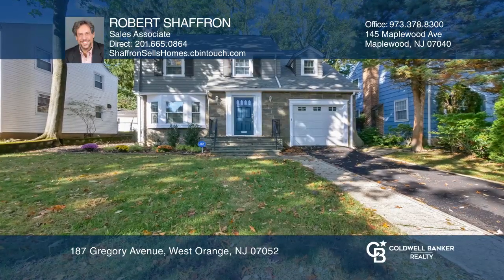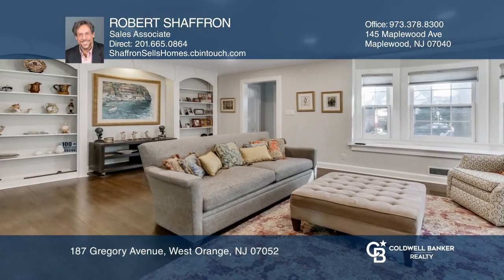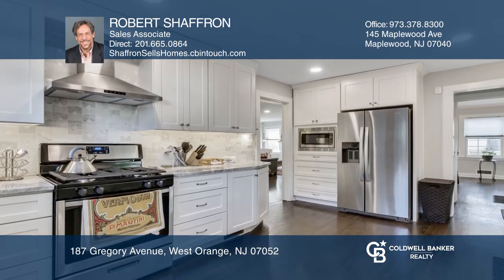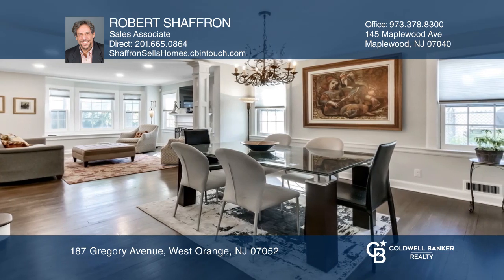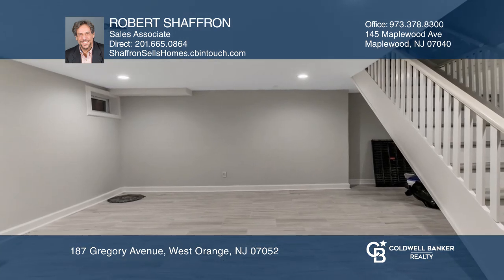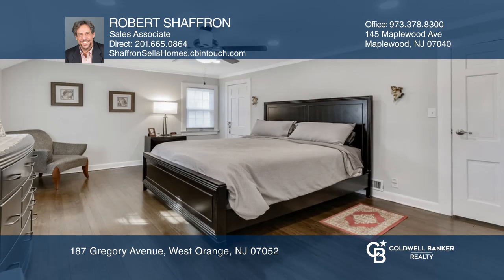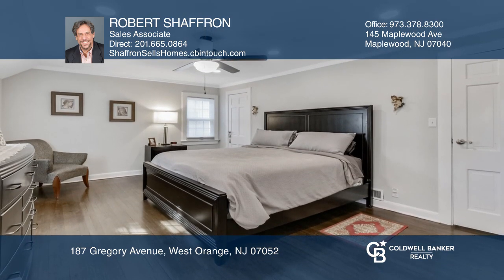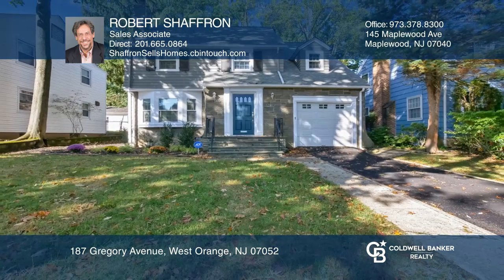187 Gregory Avenue West Orange, NJ | ColdwellBankerHomes.com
187 Gregory Avenue, West Orange, NJ

Welcome to 187 Gregory Avenue, situated in one of West Oranges most popular neighborhoods. Painstakingly renovated from tip to toe in 2019, the home offers four spacious bedrooms, three full and two half baths, a modern cooks kitchen, formal dining room and a completely finished lower level with l